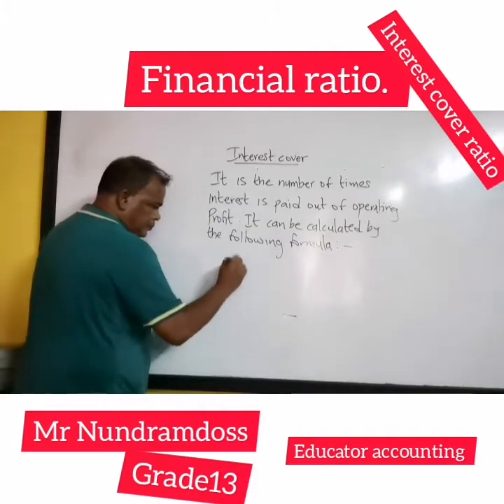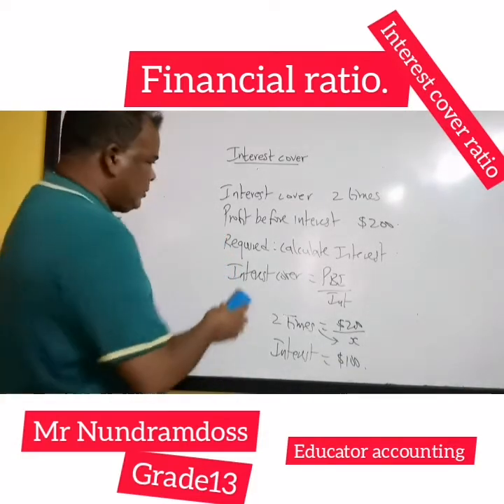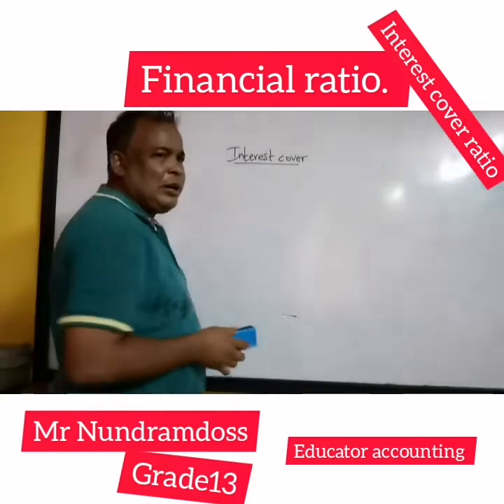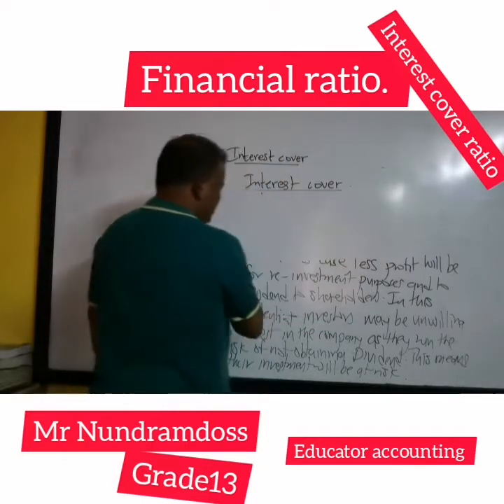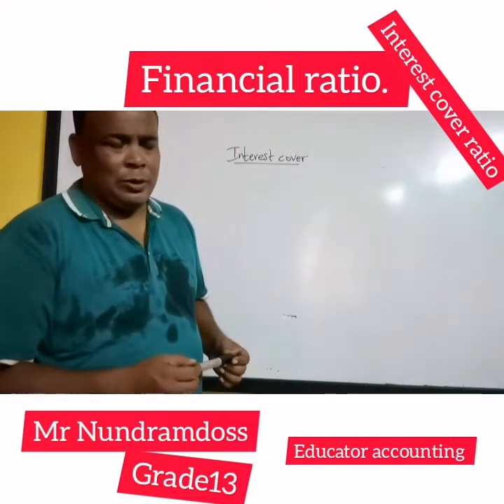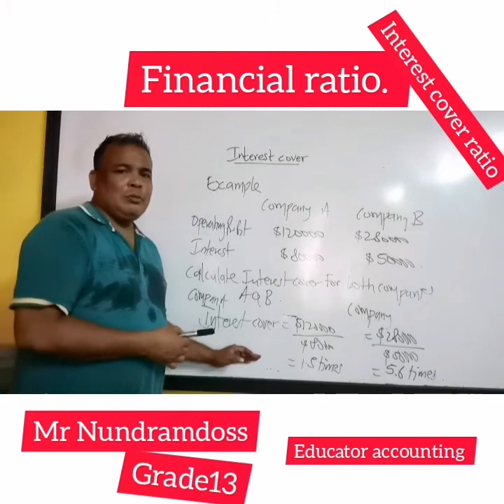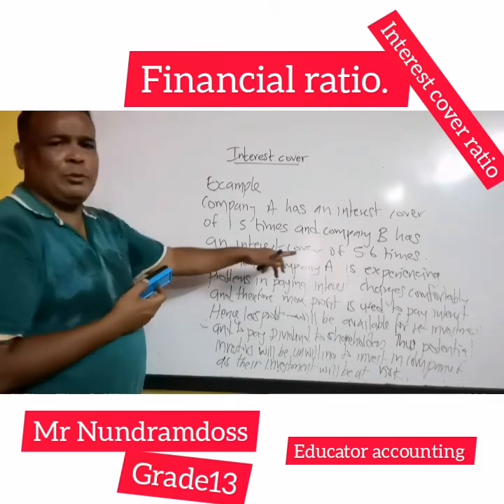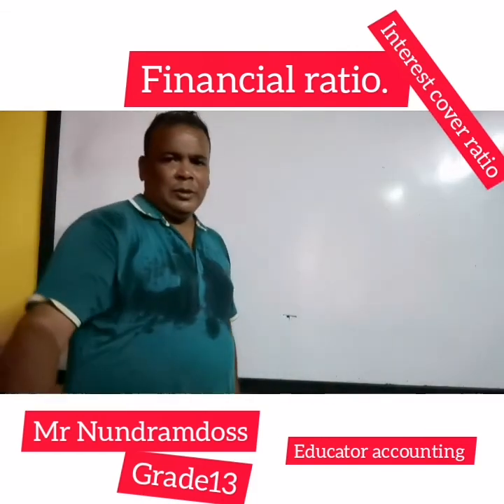Accounting grade13 interest cover ratio